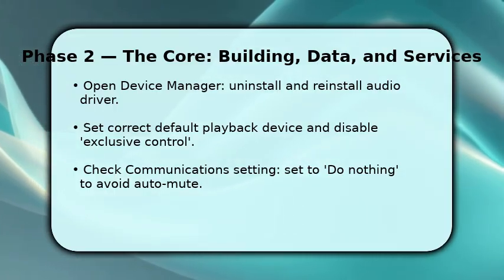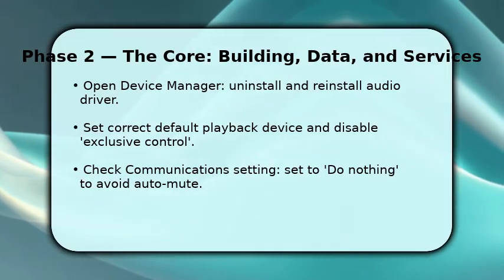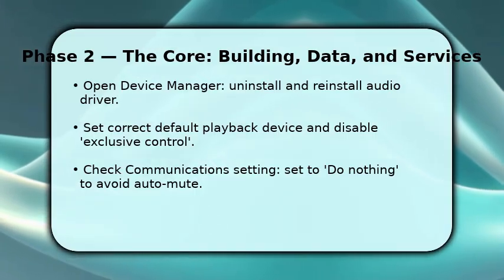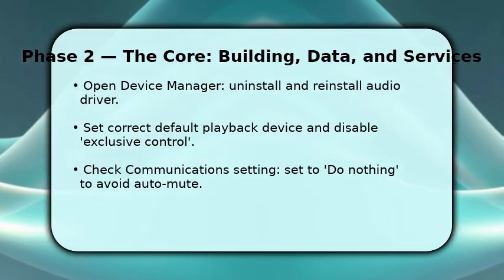How to Fix System Sound Muted Automatically on Startup in Windows 11 (only Way)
How to Fix System Sound Muted Automatically on Startup in Windows 11 (only Way) | 🔒 Surfshark VPN Deal — Stay private and secure. $1.99/mo + 3 Months Free ▸

Discover the definitive guide to resolving automatic system sound muting on Windows 11 startup. This video provides step-bythy solutions for those frustrated with their computer's silence upon boot, ensuring your audio experience is restored without delay.

Windows 11, automatic mute fix, system sounds start up silent, audio troubleshooting Windows 11, restore system sound on startup in Windows 11